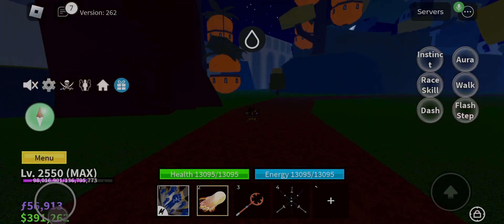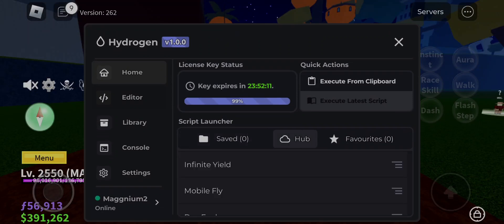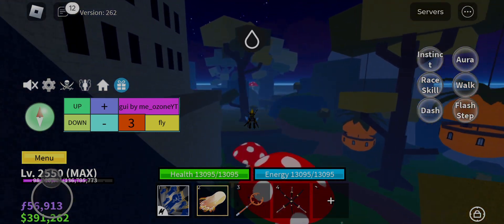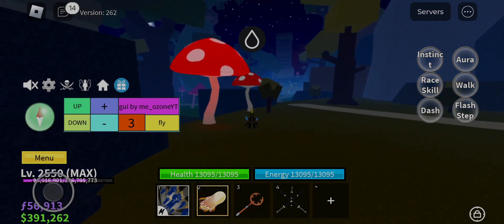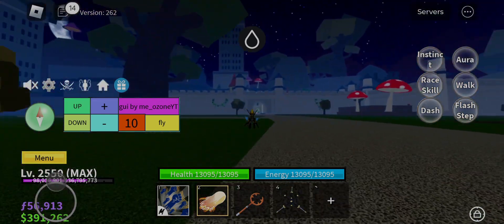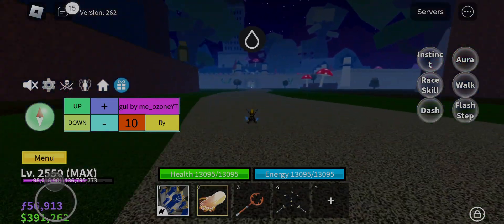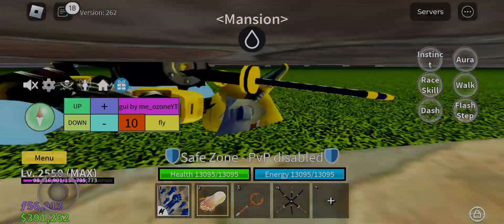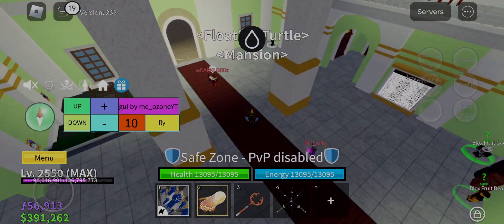Download Latest Hydrogen Executor V2.628 & Bypass Key | Working 💯% | New Update 628 / Tutorial